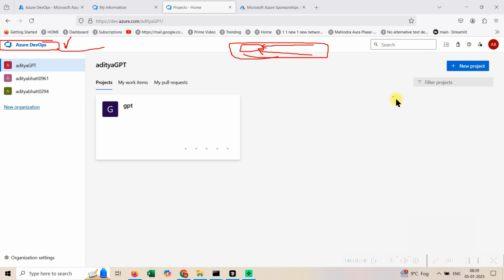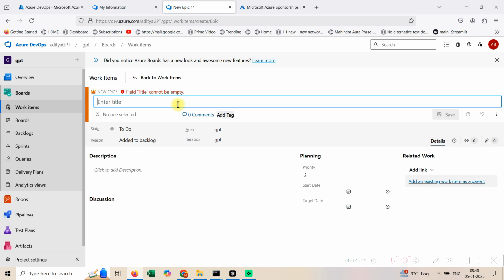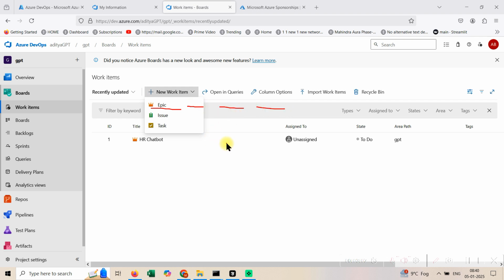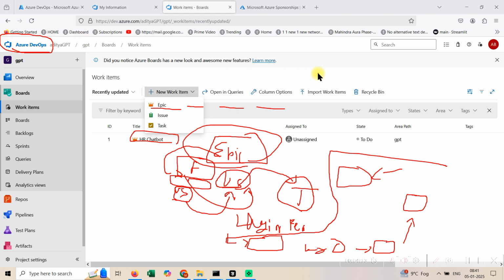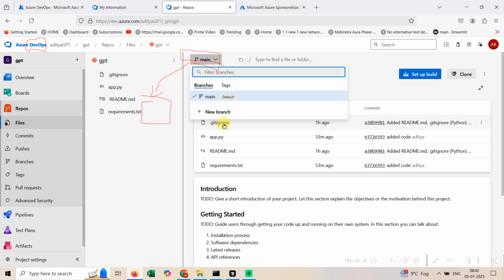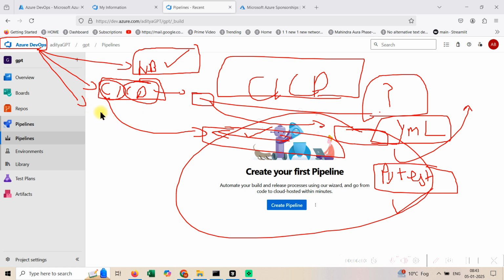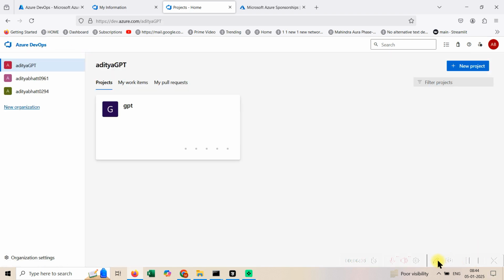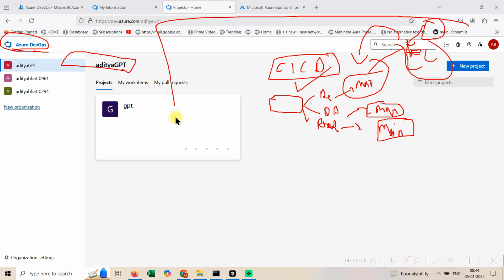Project Management in AI SaaS